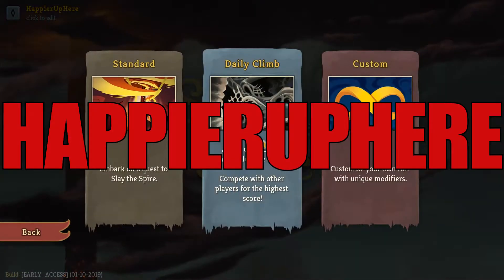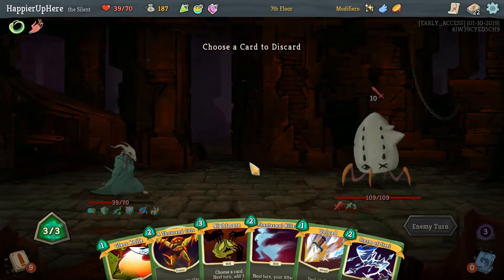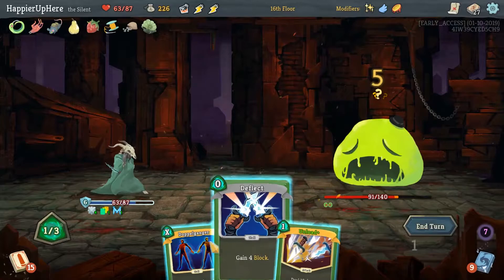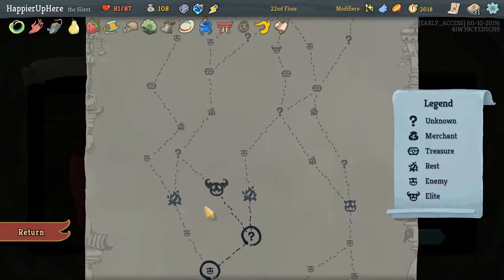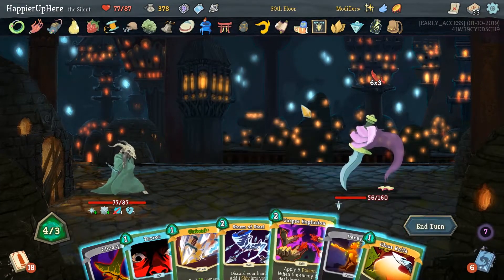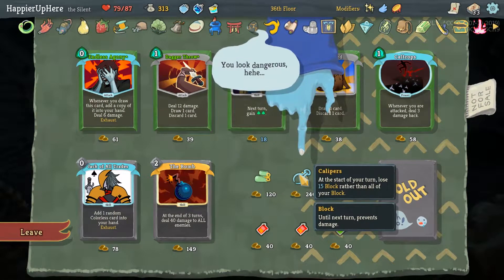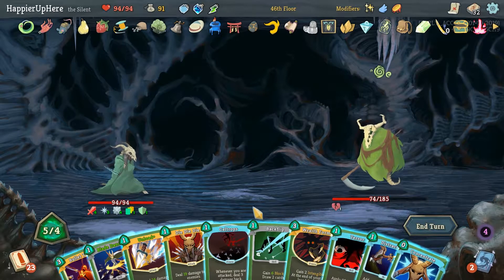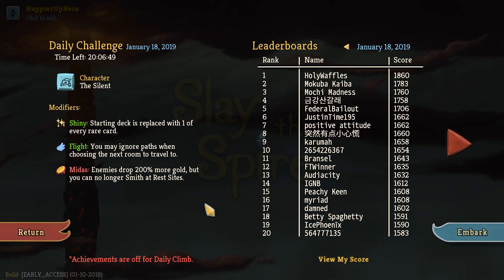Slay the Spire January 18th Daily - Silent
Hi All! This is my attempt at the January 18th Daily with the Silent. The run starts at 1:15. Sorry for the weird background noise, I'm not sure what that is, but I will fix it for the next video!
The modifiers for this daily are:

1. Shiny: Starting deck is replaced with 1 of every rare card.
2. Flight: You may ignore paths when choosing the next room to travel to.
3. Midas: Enemies drop 200% more gold, but you cannot upgrade cards at Rest Sites.

My score was 1581, which was not bad. I perfected all Elites and all 3 bosses, and got the Highlander and the Curses bonuses.

Slay the Spire is a game created and developed by Mega Crit Games. It was released on November 15, 2017 on Steam Early Access.

This Early Access game is not complete and may or may not change further.